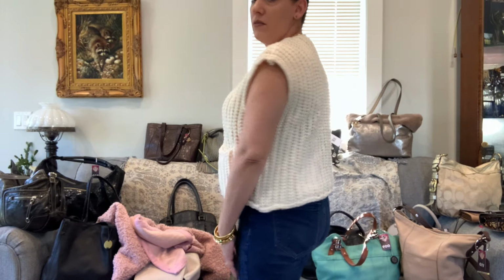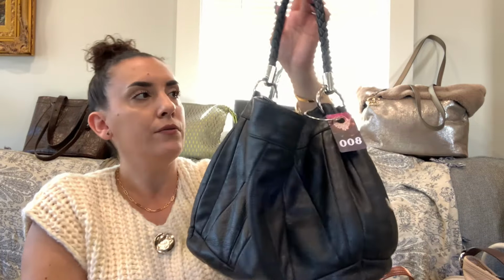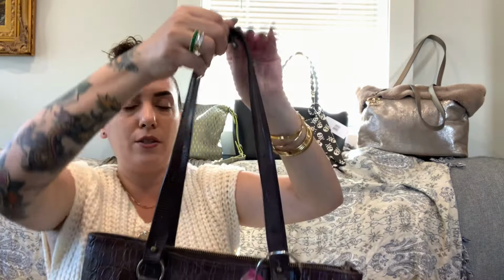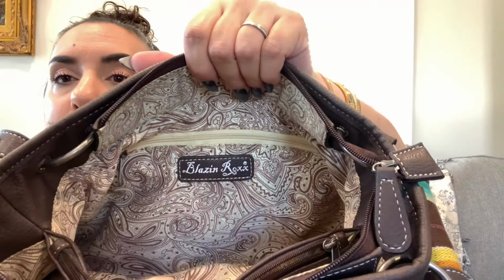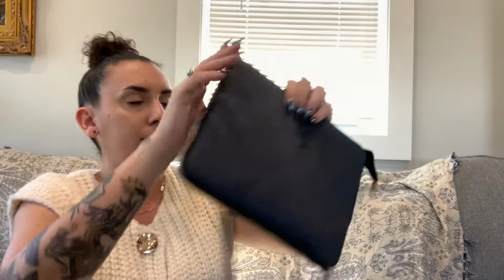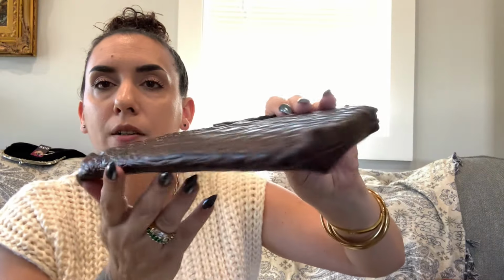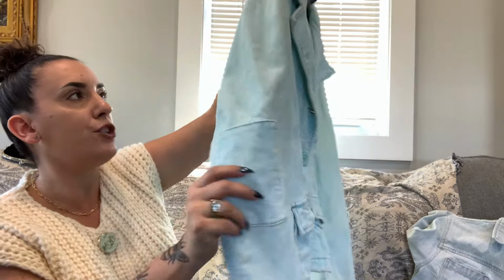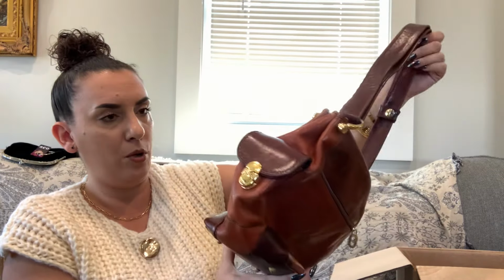PURSE SALE! + America's Thrift Supply Purse Box UNBOXING!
This is a purse sale video!

⭐Today's outfit direct links:
⭐Cropped knit sleeveless sweater vest in Large and the color "white" (but its more of a cream):

⭐Fuzzy button down jacket/cardigan in Large and the color "pink"

Please include the time stamp of item(s) wanted and your PayPal email and mailing address.
PLEASE CHECK THE SOLD LIST IN THE COMMENT SECTION BEFORE EMAILING.
I accept PayPal and payment is due upon receipt of invoice, no exceptions.
You do not have to have a PayPal account, I can still email you a PayPal invoice and you can pay as a Guest with any debit or credit card.
After 48 hours of non-payment, your invoice will be cancelled and items will be forfeited.
Purses are in used condition and may have flaws missed in the video.
No refunds/exchanges/returns or cancellations of any kind. I reserve the right to refuse service to anyone at anytime for any reason.
If your invoice needs to be cancelled, it will be, then you will receive a Cancellation and Restocking Fee invoice for $10.  If that invoice is not paid, you can no longer shop with me.
Prices do not include shipping.
I can ship international

Kristen D.